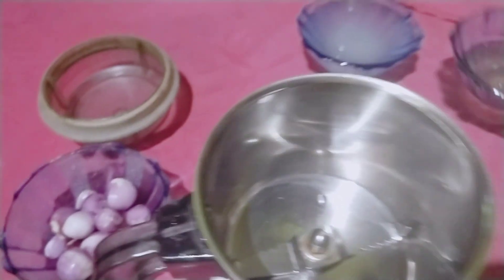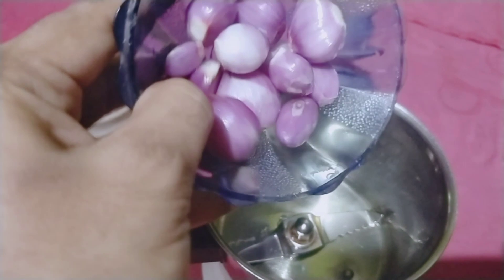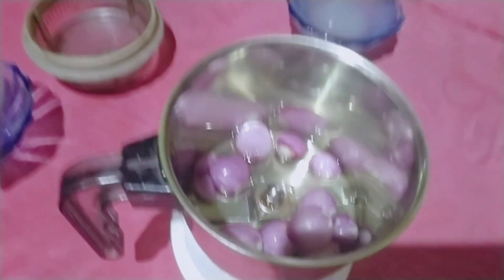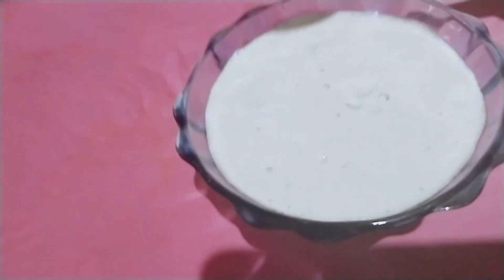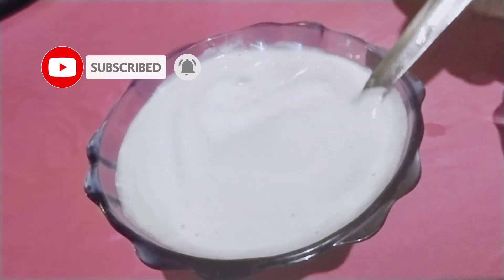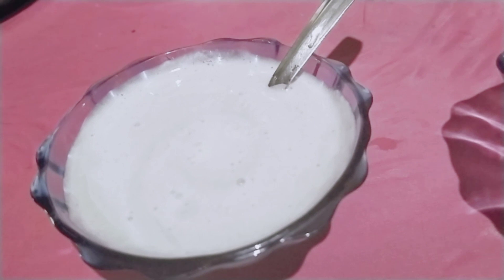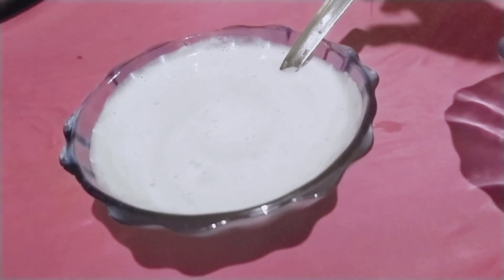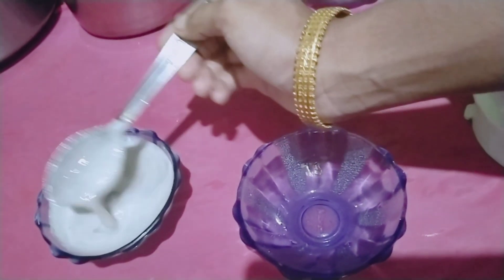ചെറിയ ഉള്ളി മുടി വളരാൻ ഉത്തമം// Homemade natural hair mask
Easy haircaretips